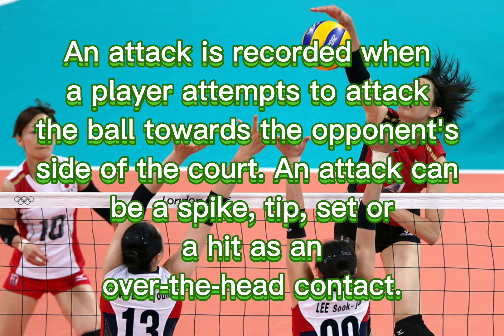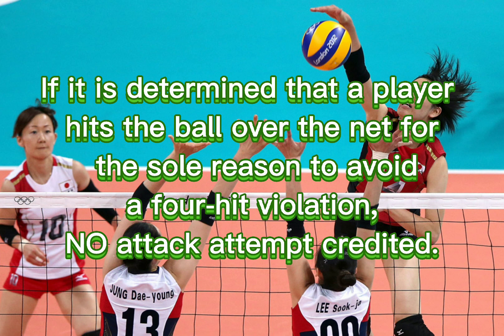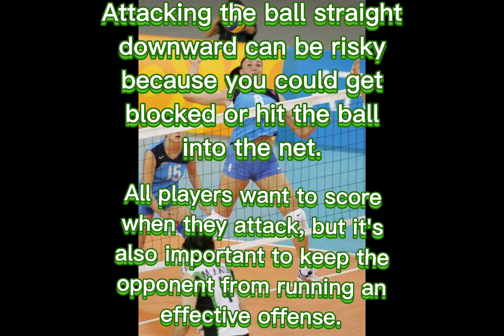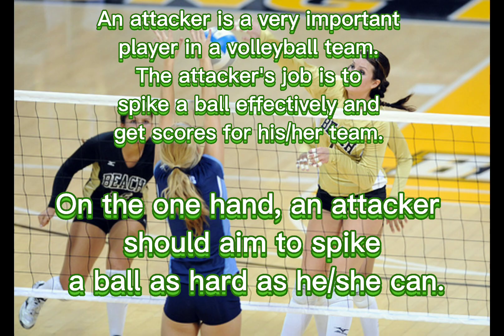ACTIVITY 6 ATTACKING IN VOLLEYBALL